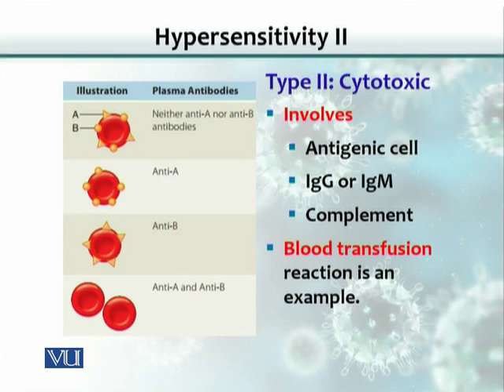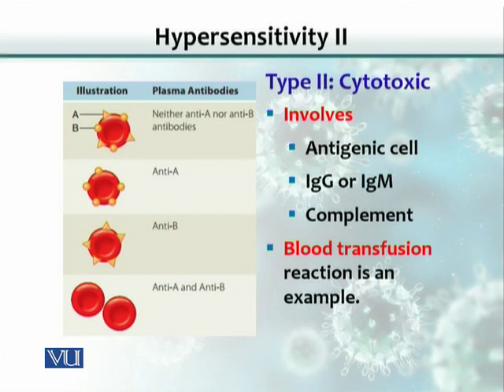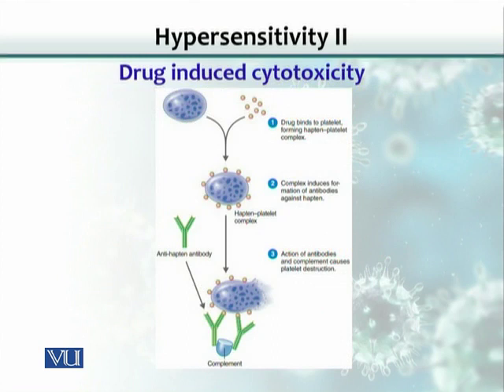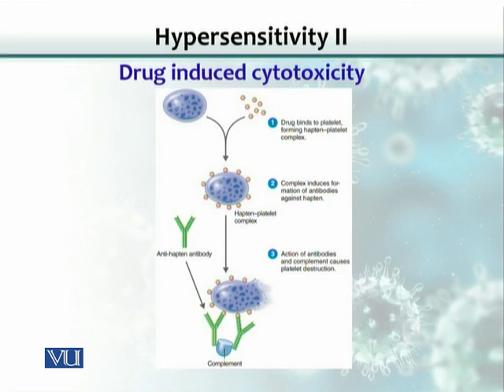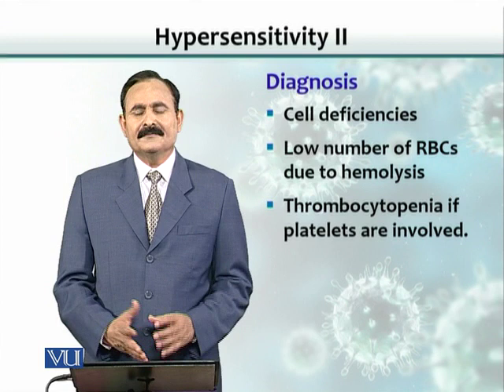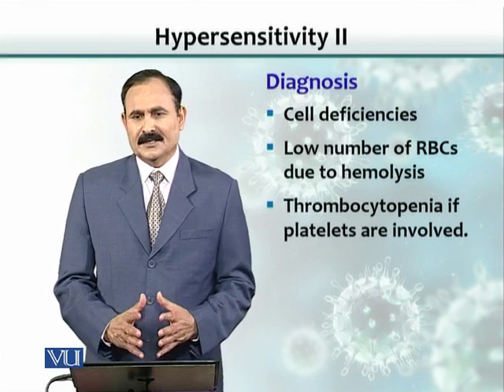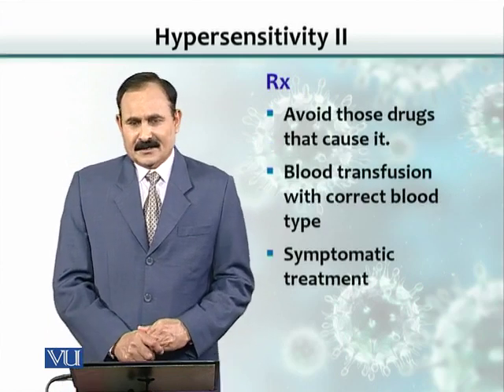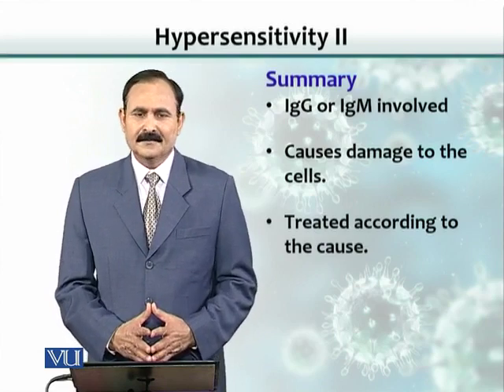BT102_Topic093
BT102 – Microbiology